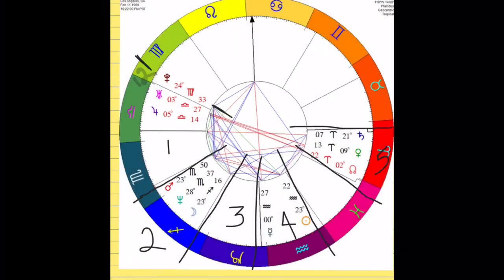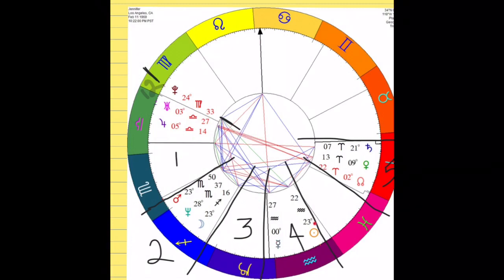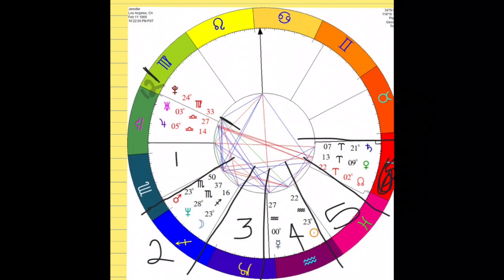Jennifer Aniston Birthday Chart Interpretation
📆Schedule Appointment at
⬇️SERVICES⬇️
📹15 Min Tarot Reading Video All Questions Answered uploaded privately on my a channel till you extract it.
🌞📽Video Natal Chart Reading 15 Mins delivered to your email, all your aspects and placements plus how current transits are effecting you.
Video is done for 15 minutes like on my channel, then uploaded privately on my Channel till you extract it.
I will need Birthday, BirthTime, and Birth Place.
Also your gender of preference so I may know how to refer significant others.(Gay/Straight/Bi)
🍎Learn How To Read Tarot Cards Course
🔐Courses Info: Unlimited Access to password with link to 10 private YouTube videos explaining Spreads, Significance, and Reversals plus Preparation and all student comments will be answered.